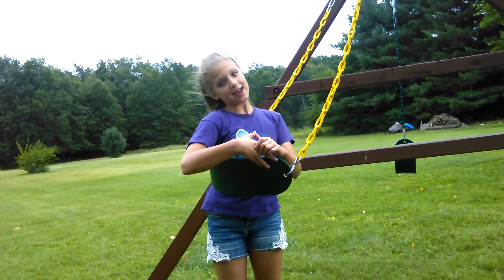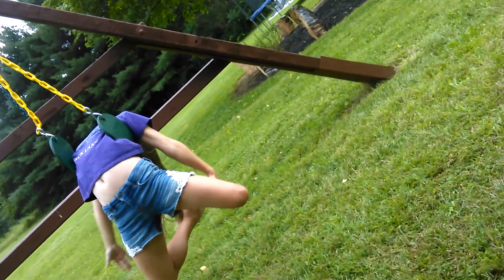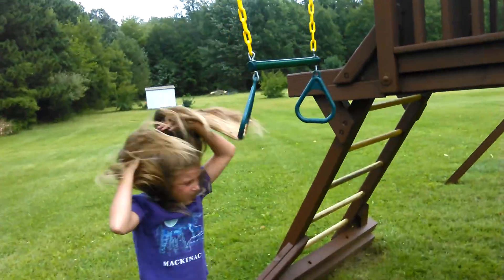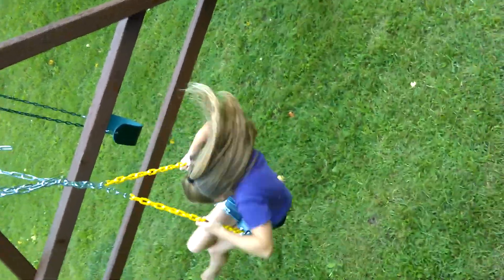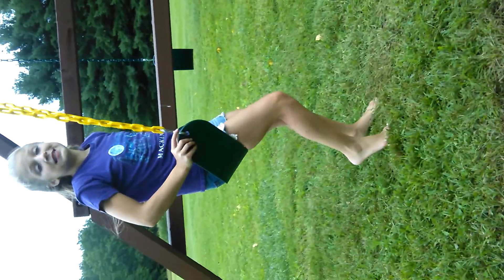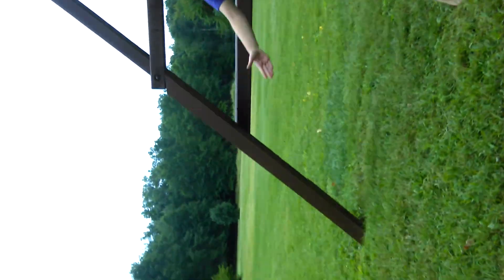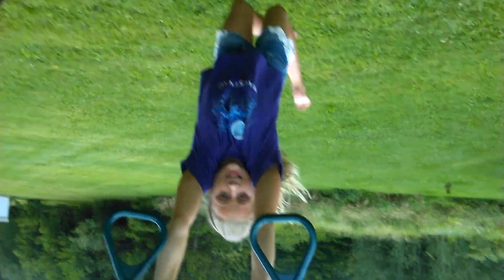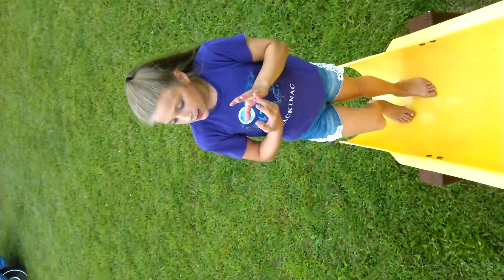Trapeze practice stunts😎😀